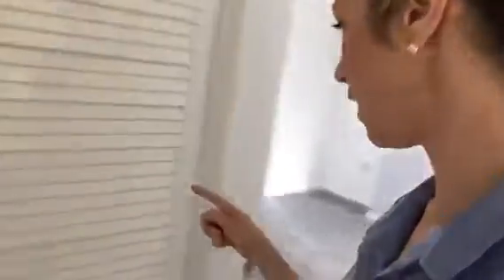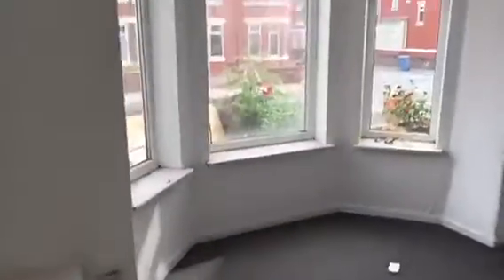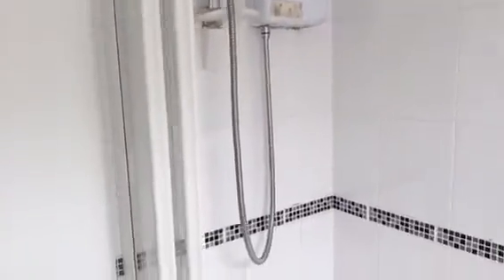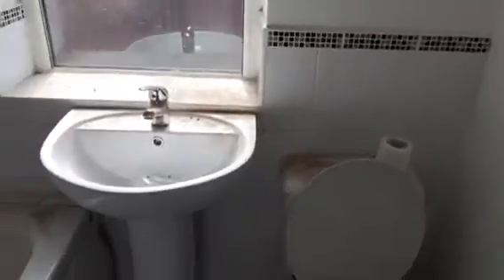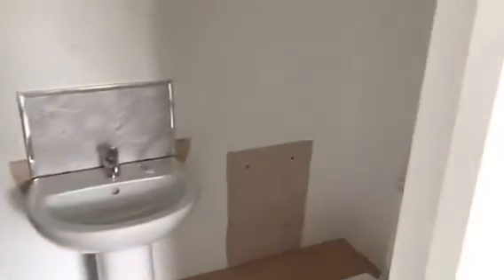Refurb Update, Multi Let; Regular house turned into Multi Let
Hopgood Property Investments sourced this property for a client.
This was a 3 bed dated property that has been renovated and refurbished to become a Multi Let property. The refurbishment is almost complete.